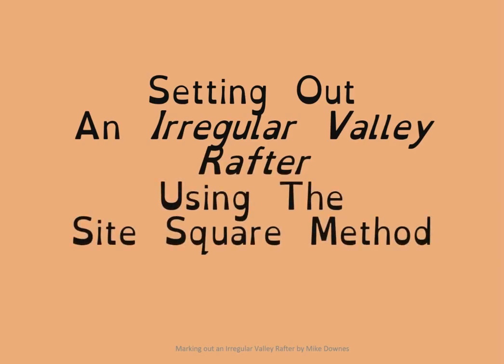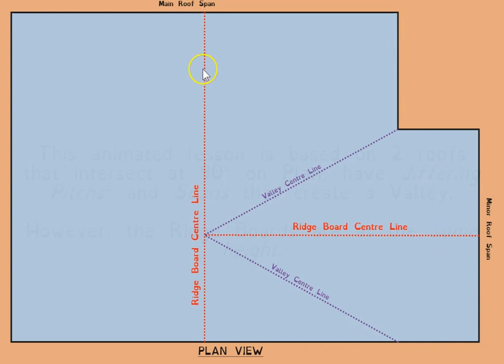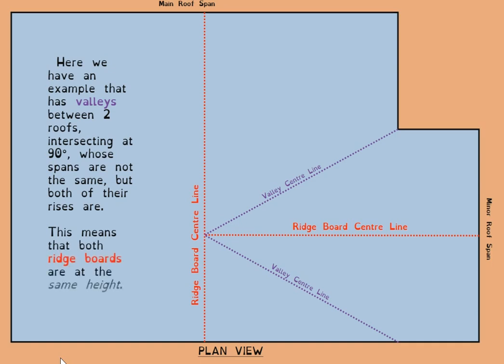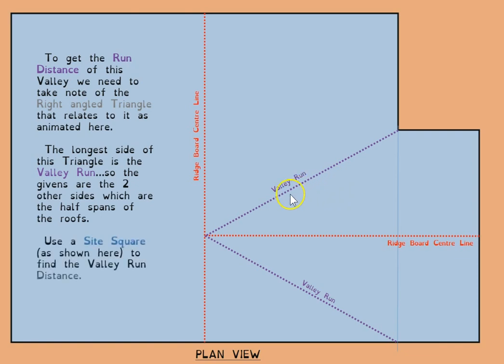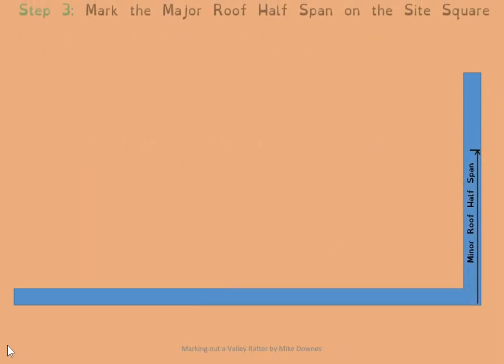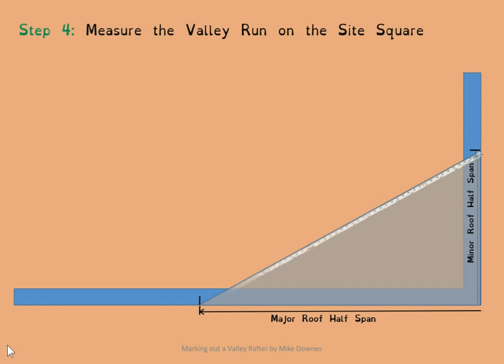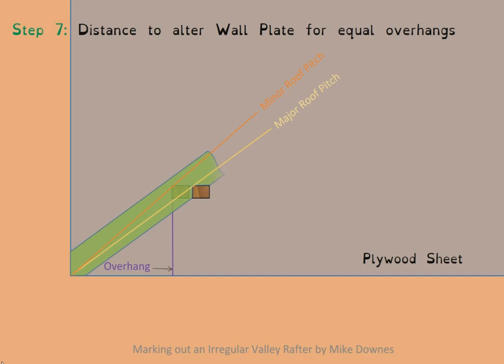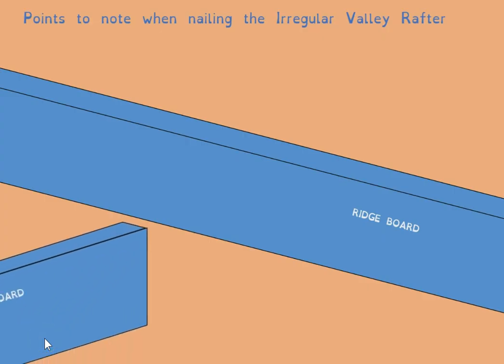Marking out a Bastard Valley Rafter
This animated video will take you through the steps required to mark out a Valley rafter that is NOT 45 degrees on plan...an Irregular or Bastard Valley Rafter.